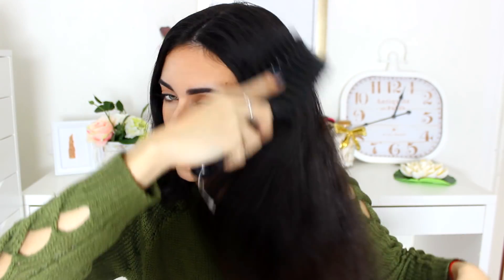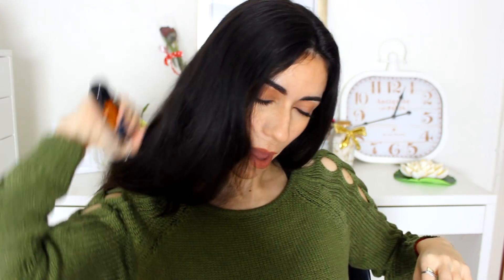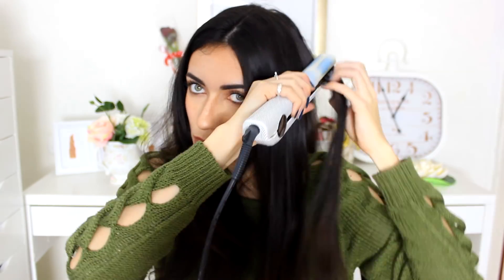How To Straighten Your Hair At Home Like A PRO | MakeupAndArtFreak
This is how a straighten my hair at home with a regular flat iron for natural looking, long lasting, professional looking results!

I use EBATES! If you shop online , and you don't use it.. You've been livig under a rock. They basically pay you for what you're already doing - shopping online! And when it adds up to a big fat ckeque you get in the mail - then you ask yourself why you haven't used it before! :) It's a company of cash back for tons of online stores (including Sephora, Nordstrom, Ulta, Amazon..)
Sign up for FREE AND get 10$ added to your account just for sighning up